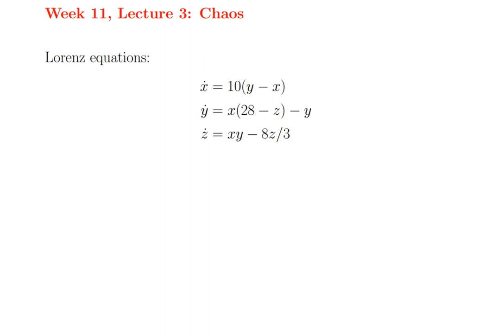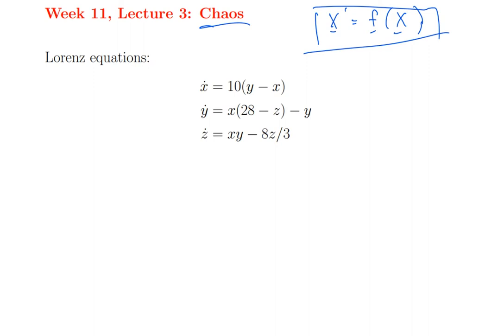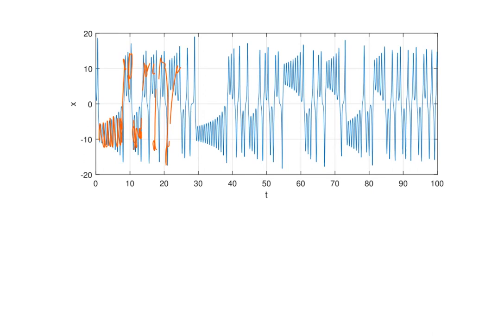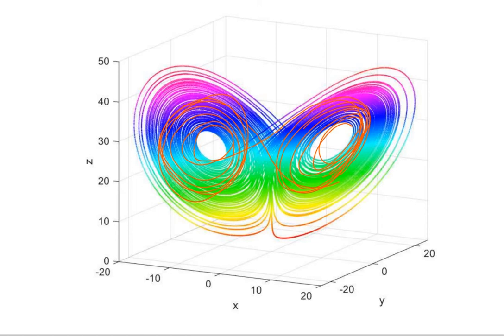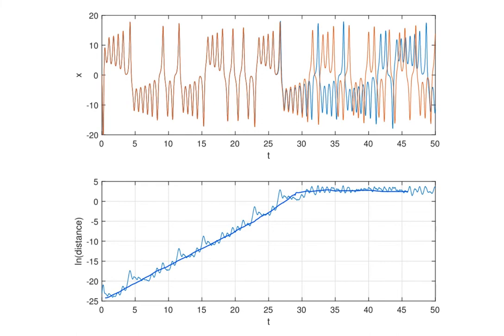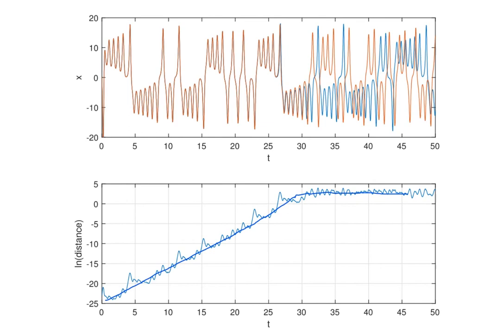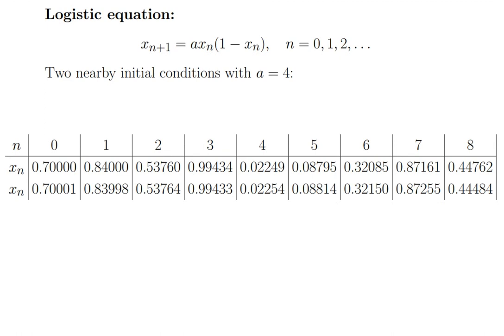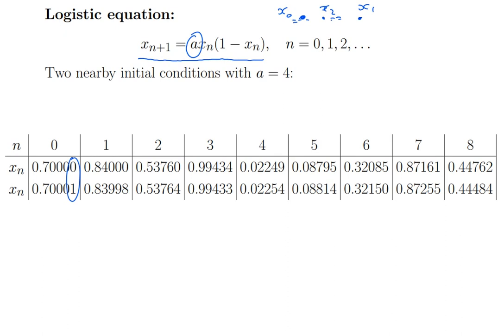160.204 Week 11 Lecture 3